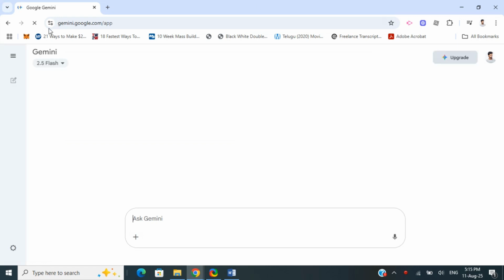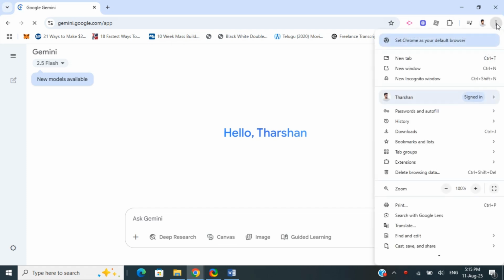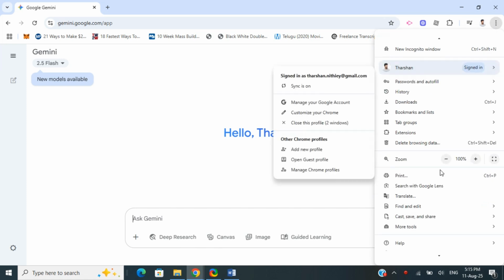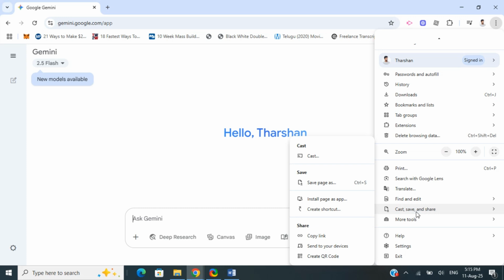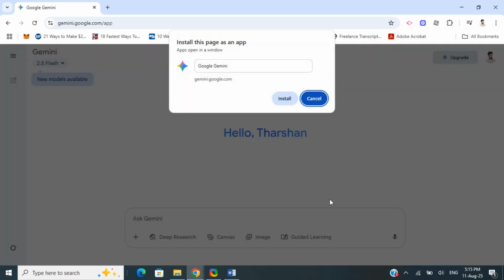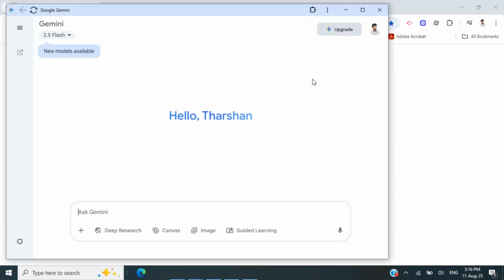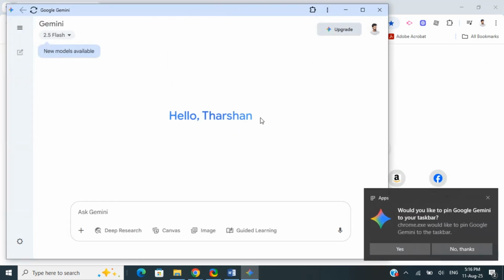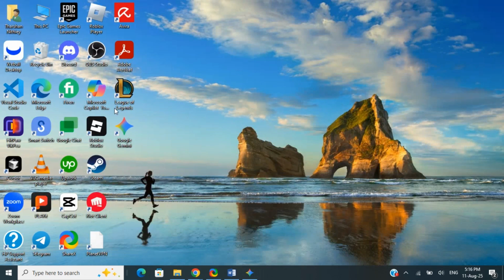How To Download & Install Google Gemini AI App in Windows PC or Laptop 🔴 AI Tools Tutorial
In this video, you will learn How To Download & Install the Google Gemini AI App on a Windows PC or Laptop.